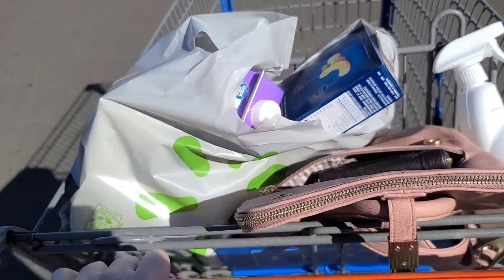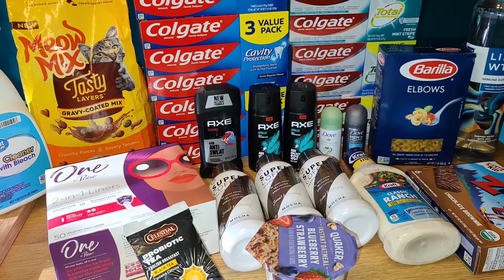22 Items FREE!! Ibotta Haul Walmart, Target, Kroger Deals + $13 Moneymaker!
Learn more about how to become an "Extreme Couponer" at my

Shopkick: Use this code for a welcome bonus! "MALL002415"